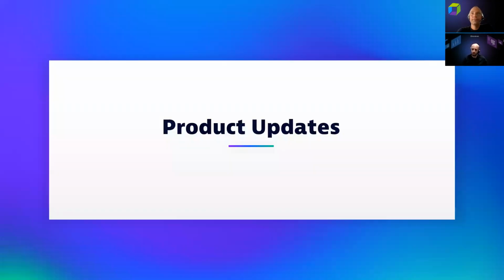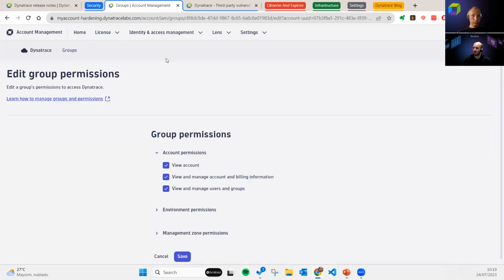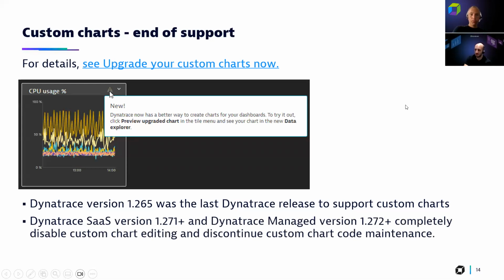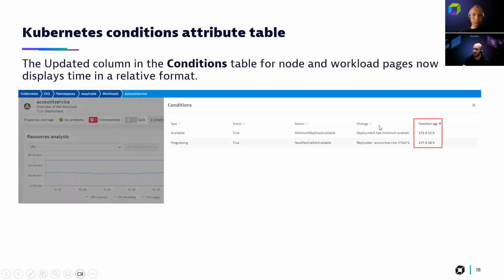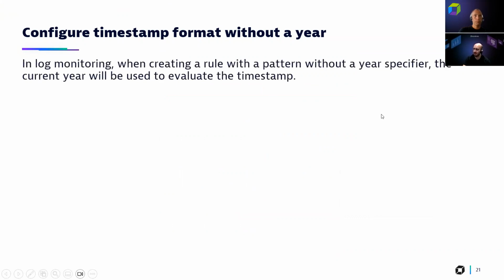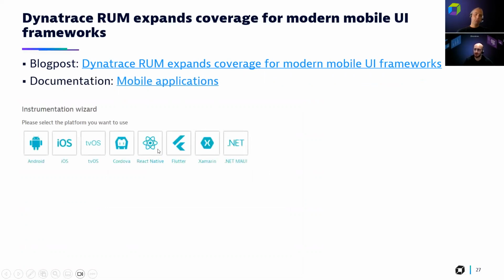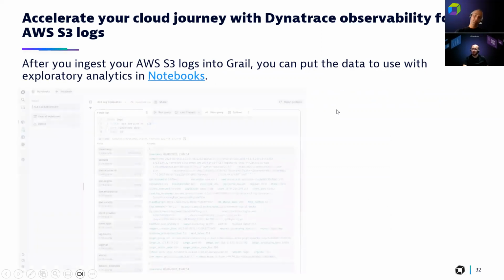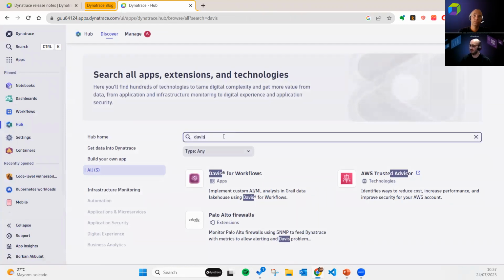What's New in Dynatrace - July 2023 (v269, v270)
In this episode, Berkan Akbulut and Andreas Grabner cover the following latest Dynatrace releases

In the talk, we referenced a lot of resources. To get the slide deck with all links, please navigate (Sign in to Dynatrace University. Select "On Demand." Select "Webinar Series" and click on the "Dynatrace Webinars Course." Select this video, and under the "Resources" tab, you'll find the slide deck)

If you have questions or feedback, don’t hesitate to reach out to the Dynatrace ONE team

Chapter List:
00:00 - Introduction
02:33 - AppSec Overview
06:20 - AppSec Live Demo
10:33 - Observe & Explore
16:41 - Observe & Explore Live Demo
19:03 - Infrastructure
22:32 - Infrastructure Live Demo
27:20 - Settings
28:58 - Settings Live Demo
31:07 - Dynatrace Blogs
44:30 - Dynatrace Blogs Live Demo
46:30 - Wrap Up